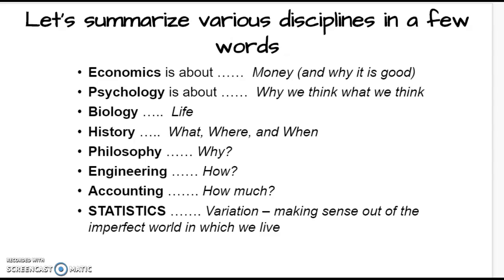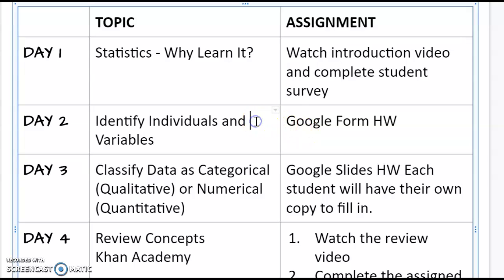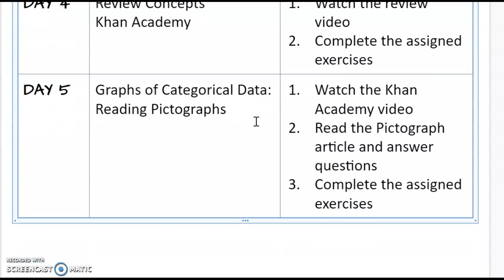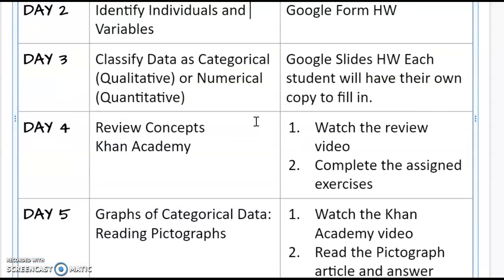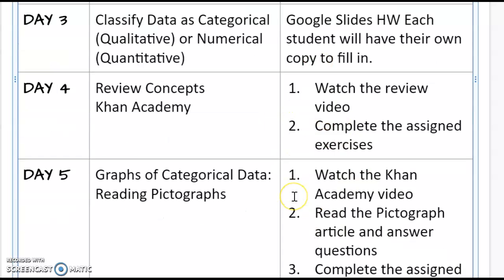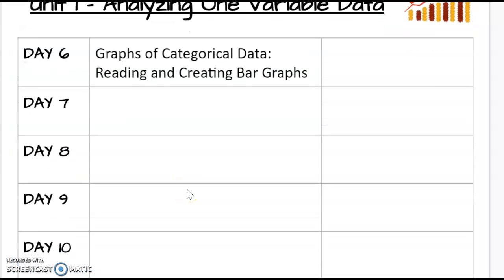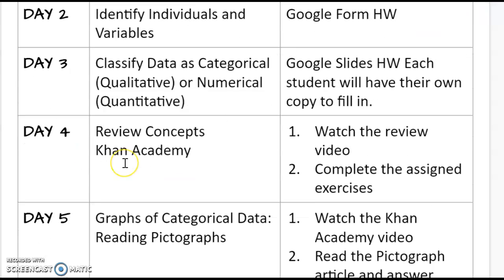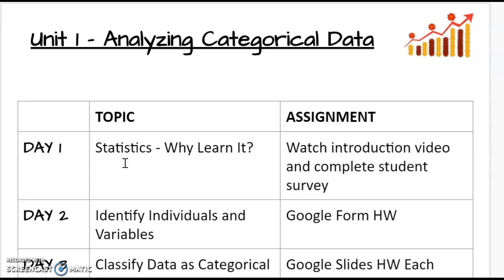Welcome to Statistics!